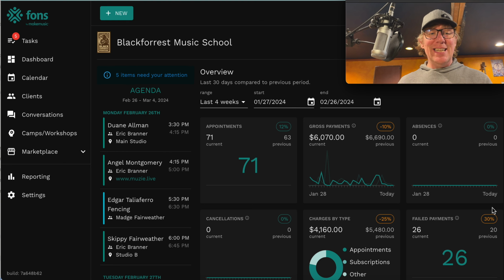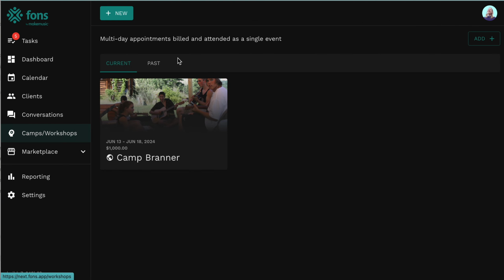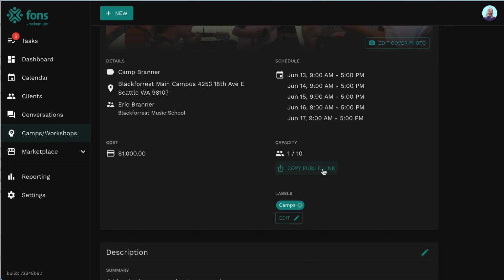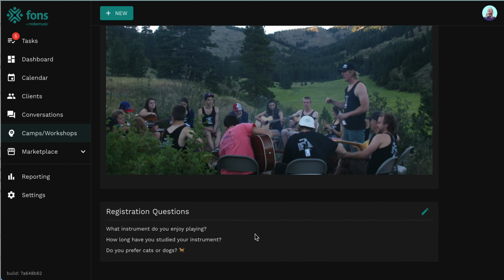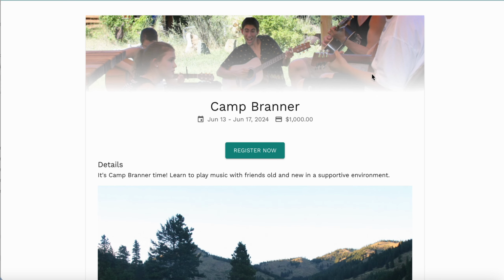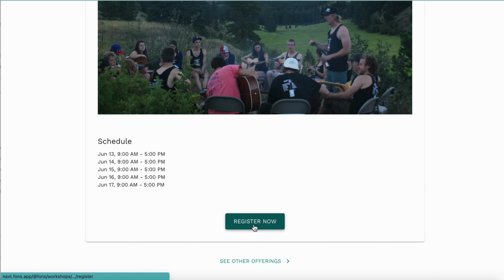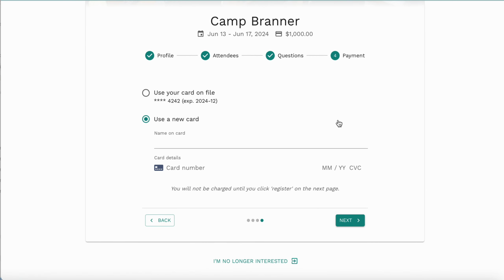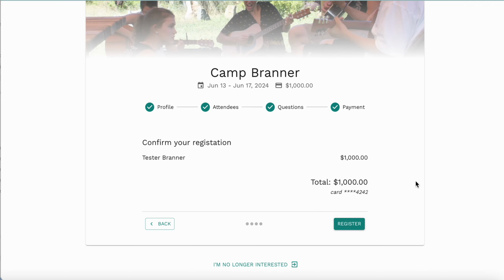Introducing Fons New Camps & Workshops Feature! 🌊🔥🎶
We know the summer months can be quieter for us music teachers & tutors.

If you’d like to earn more money this summer, in fewer hours, impact your community, increase your waiting list for fall lessons, AND have a mountain of fun while you’re doing it…

Summer camps are the way, and Fons' new Camps/Workshops feature is the way to do it.

Fons makes setting up, advertising, and registering for camps an absolute breeze.

If you’d like to learn more about ideas for setting up your camps, we’ll be talking about it all spring long in our Fons Family Facebook Group. Fons Family is the most kind, encouraging, and motivated community of music teachers, tutors, and coaches on the internet. Join our conversation!